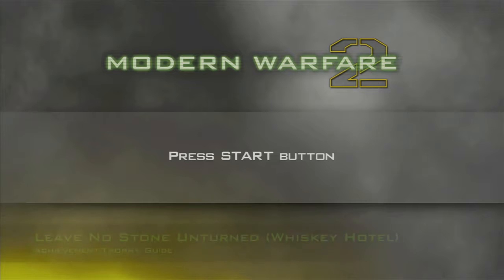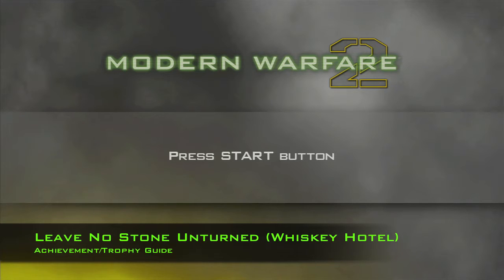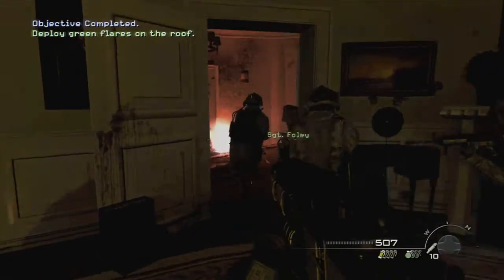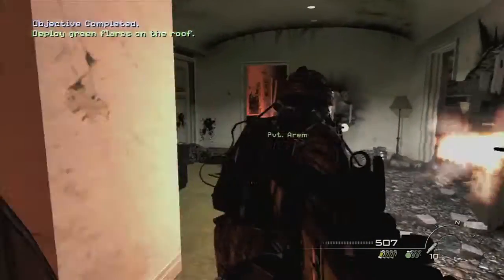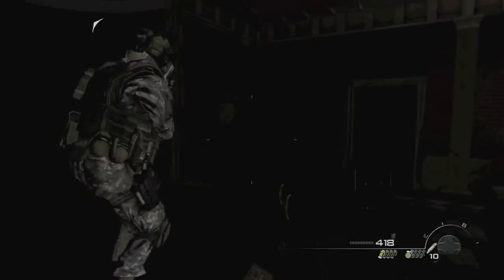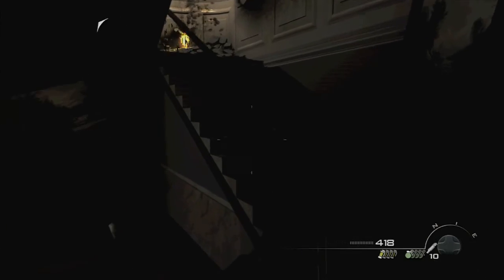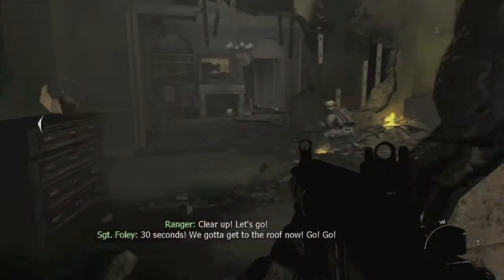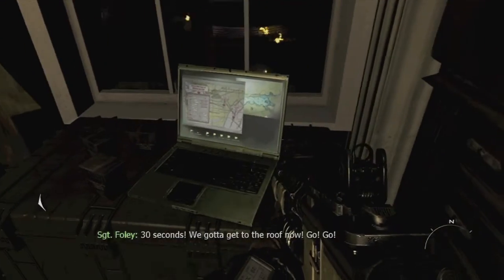Call of Duty: Modern Warfare 2 - Leave No Stone Unturned (Whiskey Hotel)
The Road Less Traveled - Collect 22 enemy intel items.
Leave No Stone Unturned - Collect 45 enemy intel items.